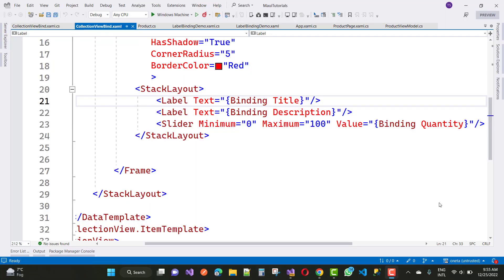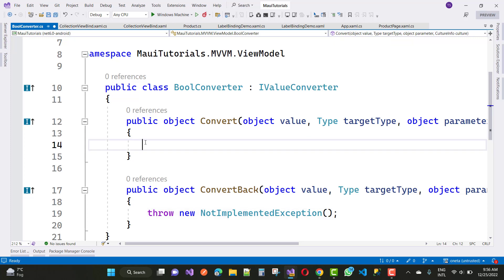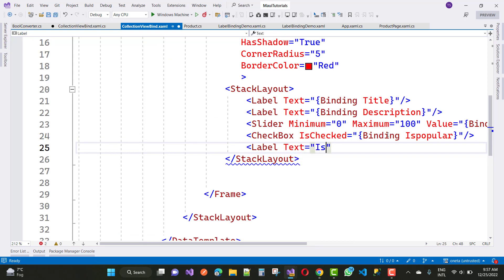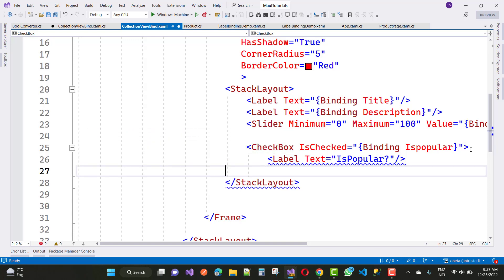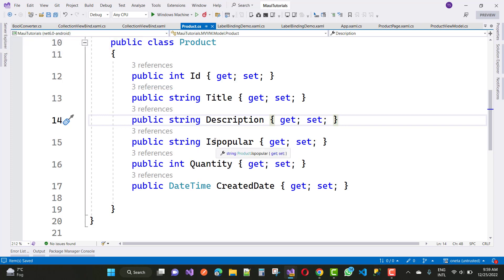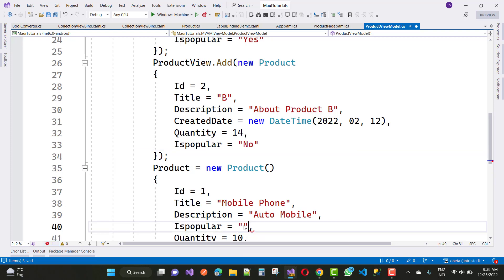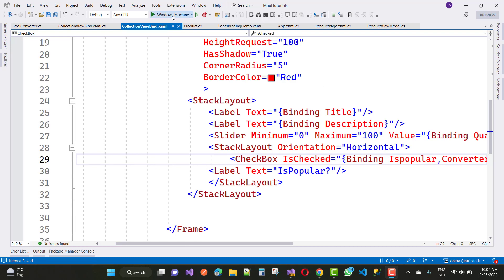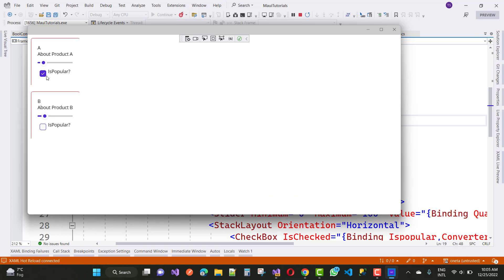IValueConverter Example in .NET MAUI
In this video, I am going to teach you, how to use IValueConverter in .NET MAUI. Basically, this tutorial is show that only convert method.